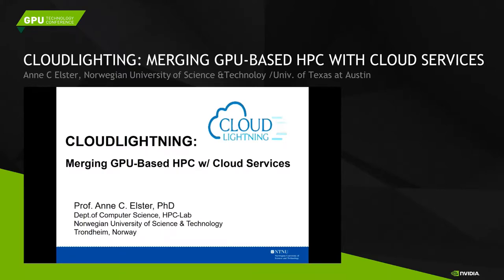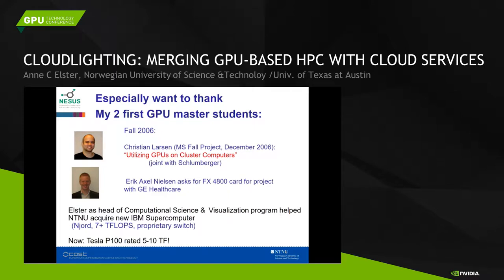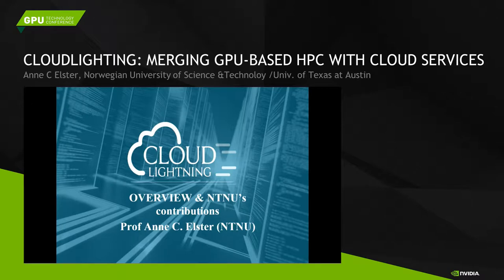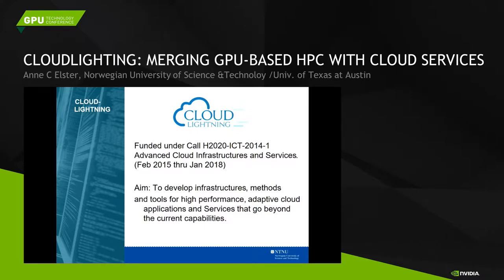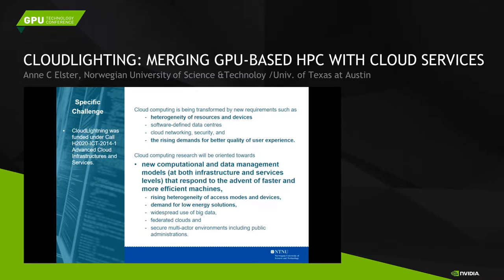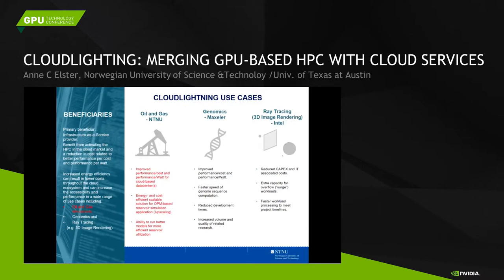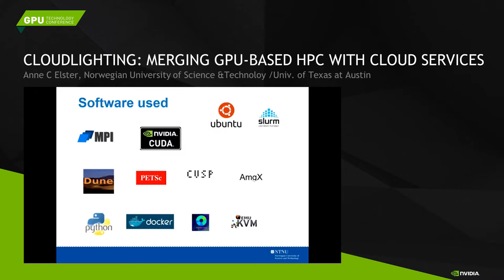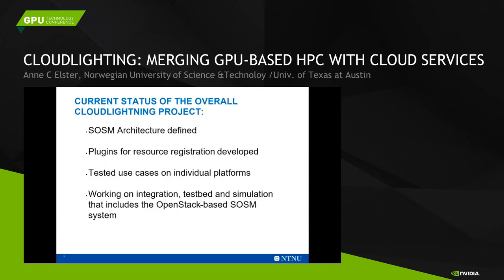GTC 2017: CloudLightning - Merging GPU-based HPC with Cloud Services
Prof. Anne Elster, Norwegian University of Science &Technology / University of Texas at Austin, explains how GPU-enabled HPC and Cloud computing can be integrated using recent container technologies.